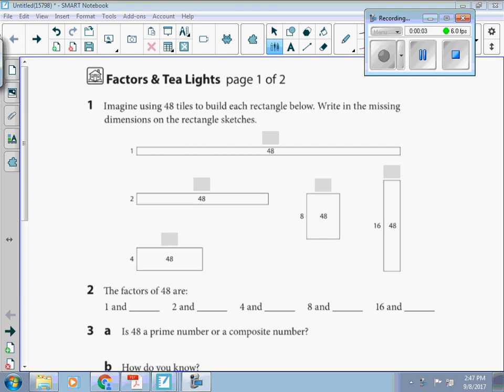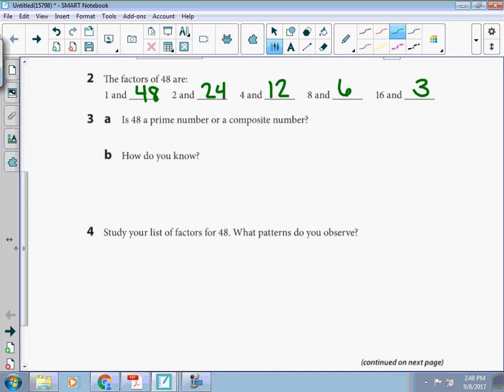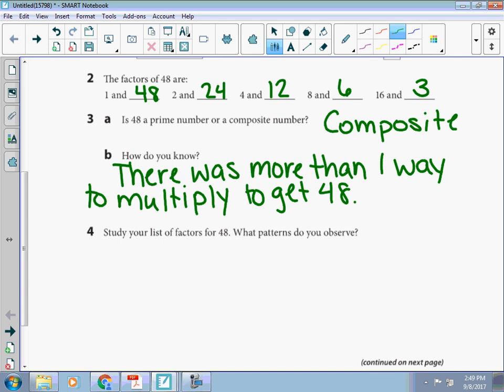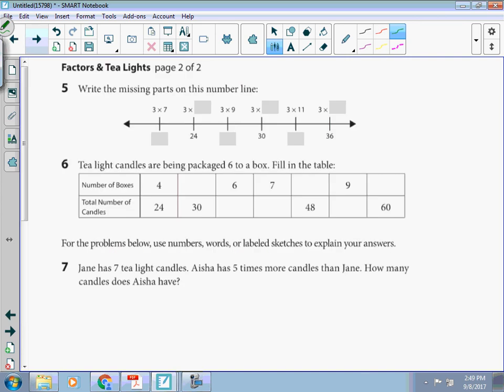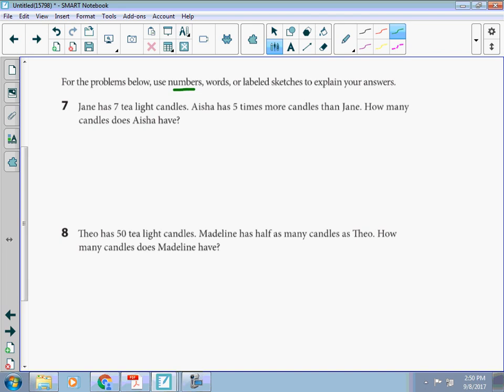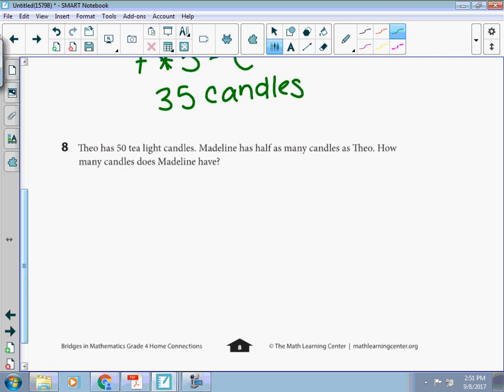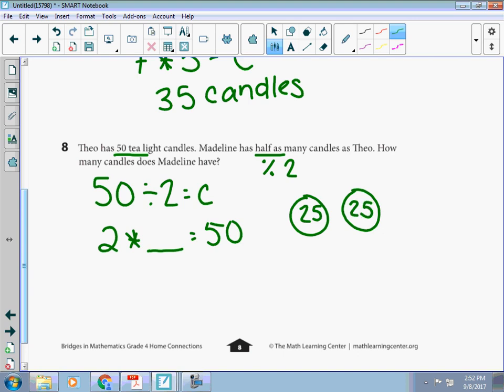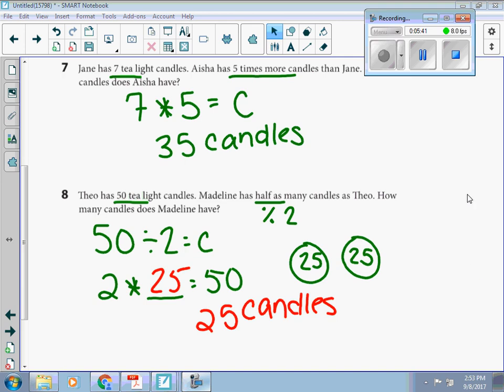Unit 1 page 7 8